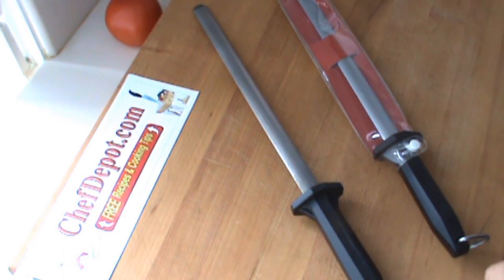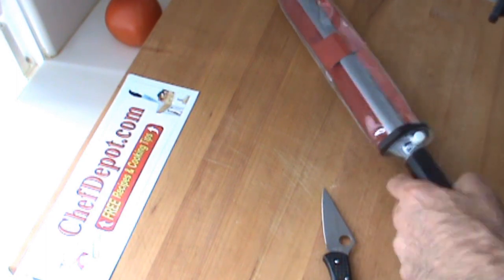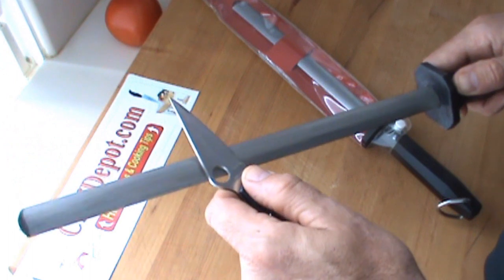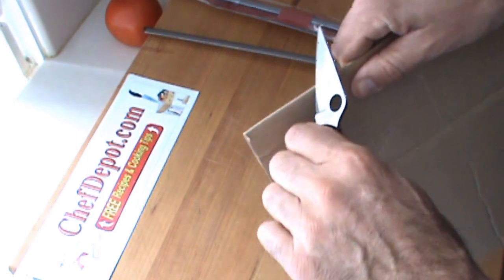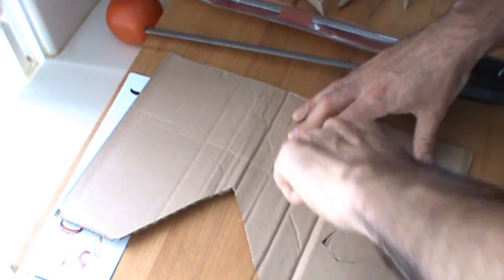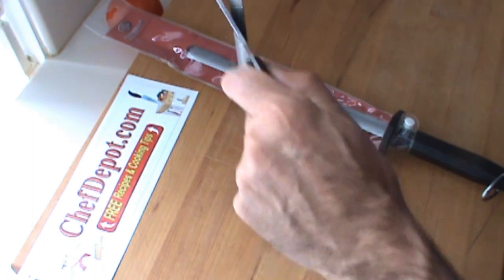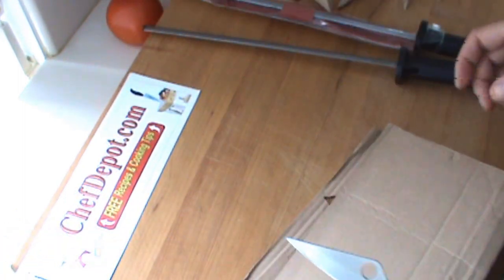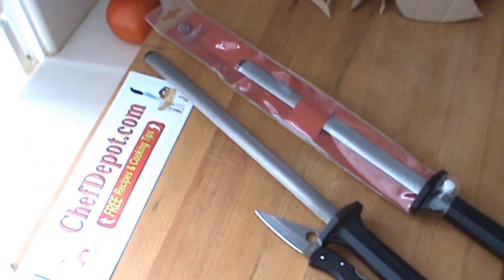how to sharpen a pocket knife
Our knife sharpeners are made in USA.  These are rated #1, get your sharp knives USA made Chef blocks and chopping boards
diy howto cooking videos viralvideoBest paring knife reviews. Buy the Chef knives and tools and gourmet foods, used by professional Chefs around the world.